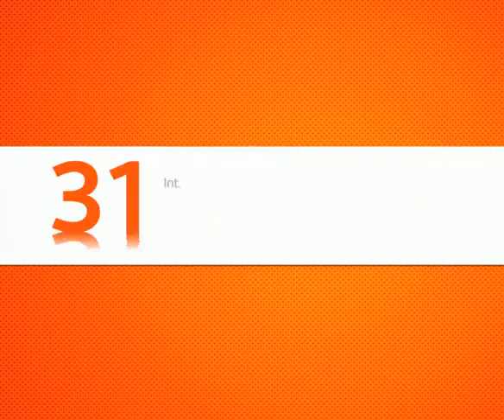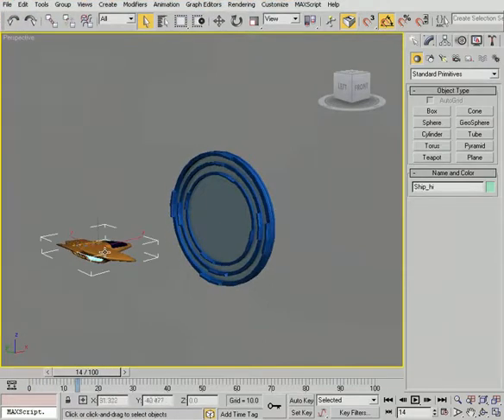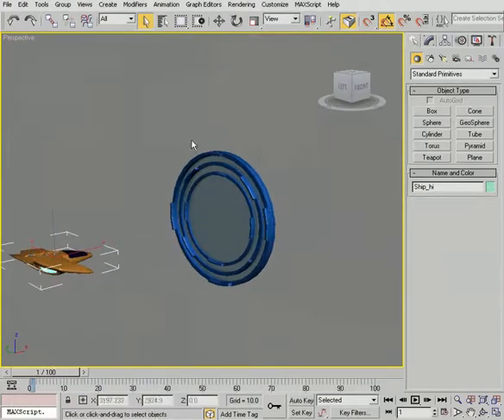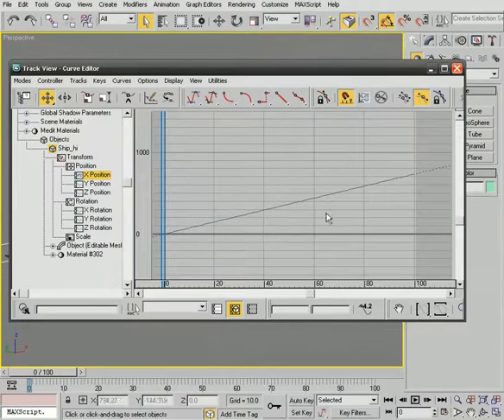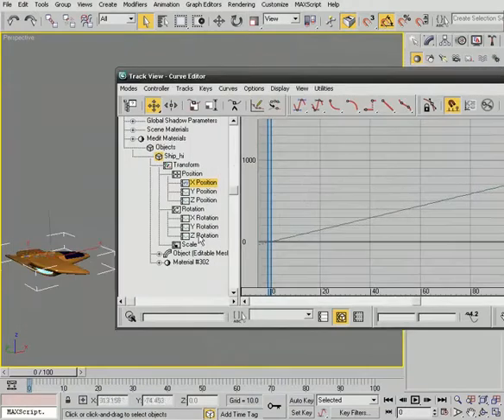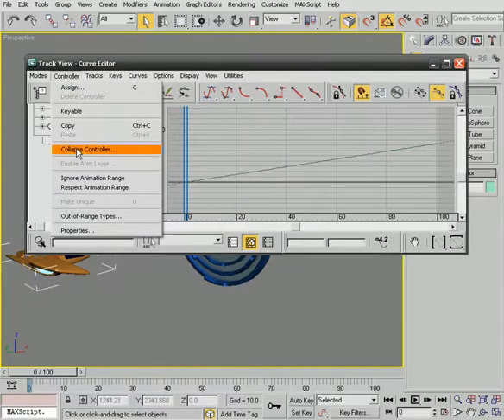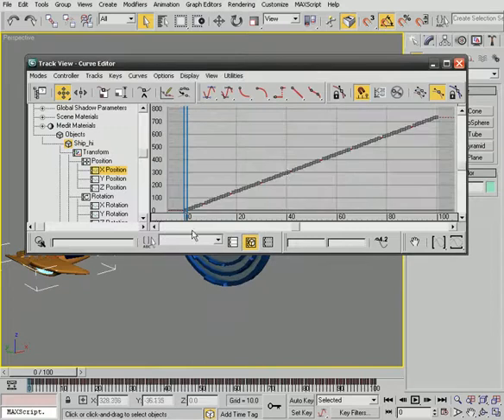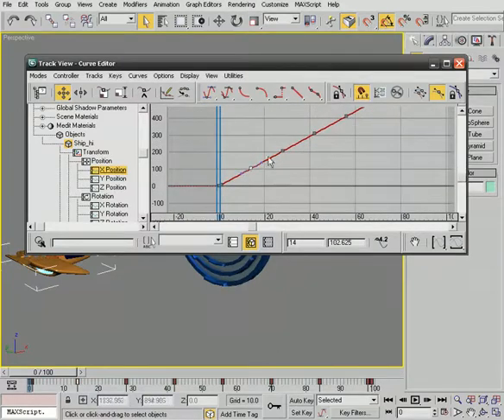3dsMax Intro Animation 31/33